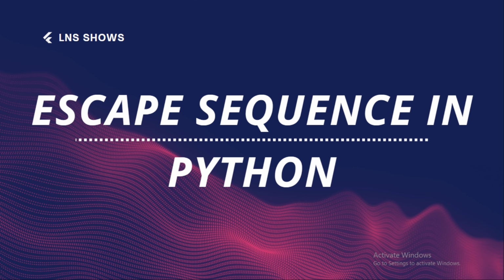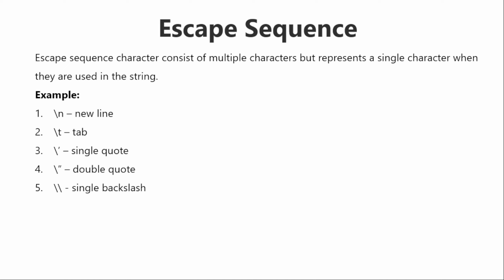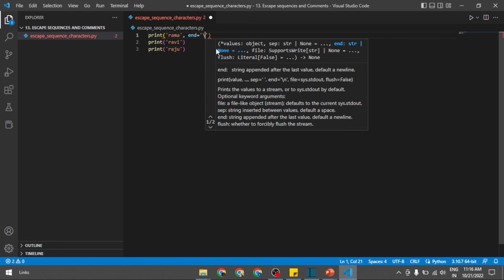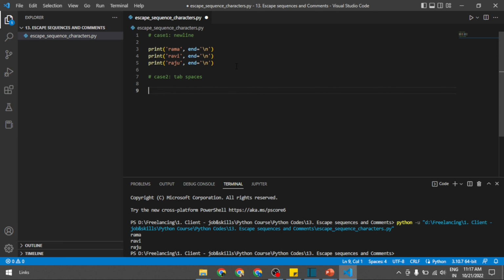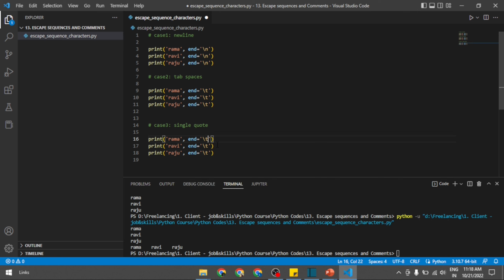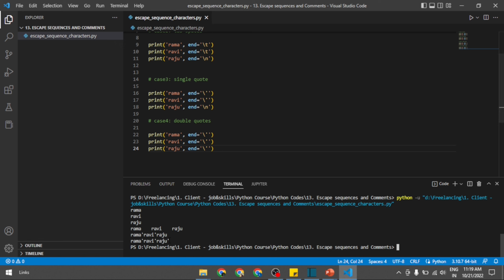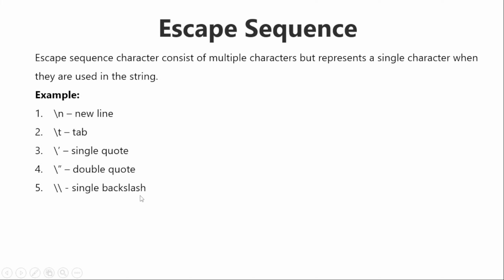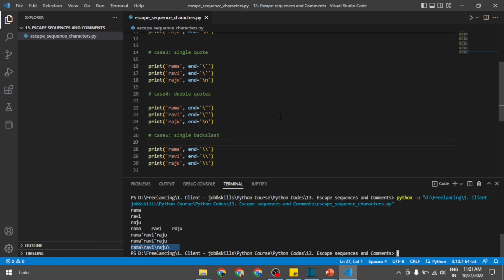Escape Sequence Characters in Python | Python Tutorial #13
In this session, we will discuss escape sequence characters in Python.

Escape sequences are combinations of characters that represent a single character when used within strings. In this comprehensive guide, we explore commonly used escape sequence characters such as \n for new lines, \t for tab spaces, \ for single quotes, \" for double quotes, and \\ for single backslashes.

Follow along with our examples to understand how each escape sequence operates and enhances your Python programming skills!

Timestamps:

0:00 Intro
1:10  \n for New Lines
2:20  \t for Tab Spaces
2:55  \' for Single Quotes
3:45 \" for Double Quotes
4:43 \\ for Single Backslashes
5:1 Conclusion